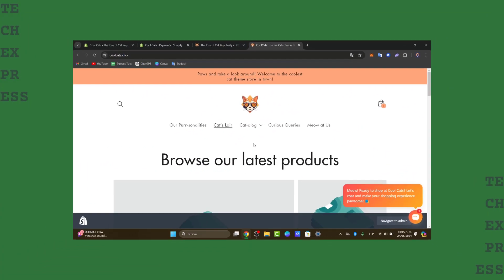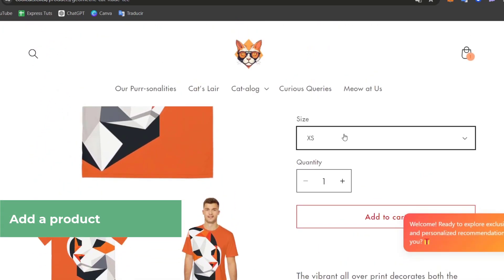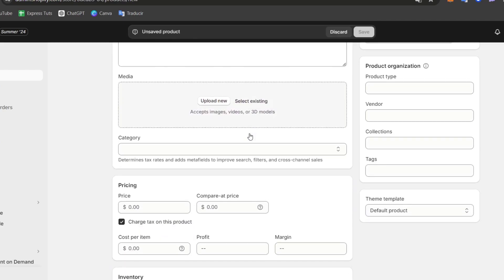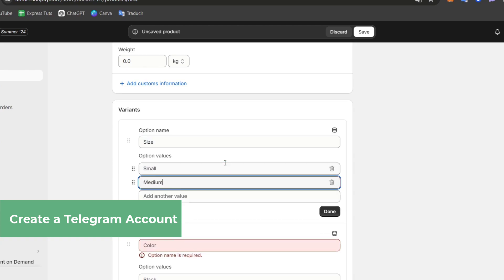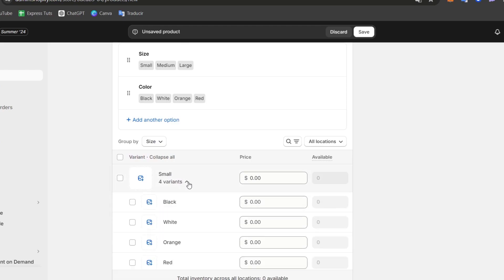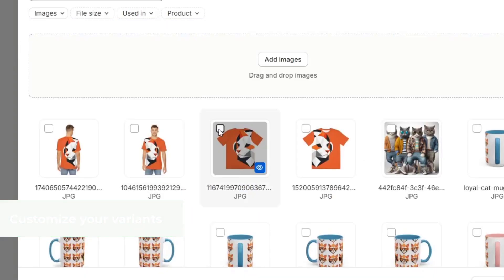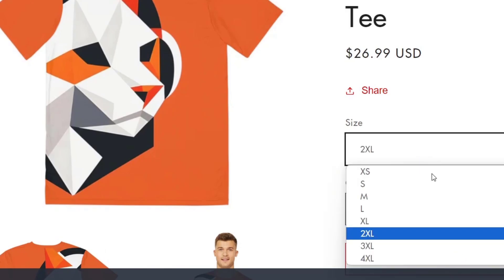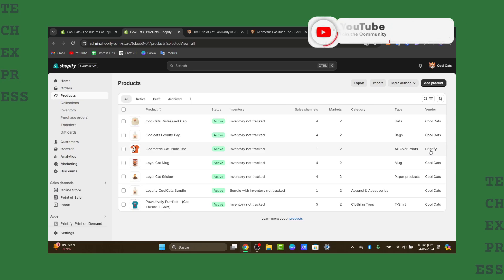How To Add Variants In Shopify (2026) UPDATED WAY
Adding variants in Shopify is a crucial step in providing customers with options and personalization when shopping online. To add variants to a product, navigate to the product page in your Shopify admin dashboard and select the "Edit" button. From there, scroll down to the "Variants" section and click on "Add Variant." You can then input the different options for the variant, such as size, color, or material, and assign unique SKUs and prices to each option.

Remember to save your changes before publishing the product. By offering variants, you can enhance the shopping experience for your customers and increase sales opportunities.